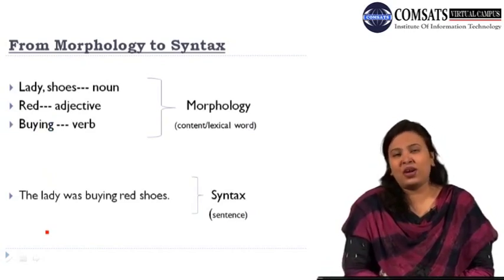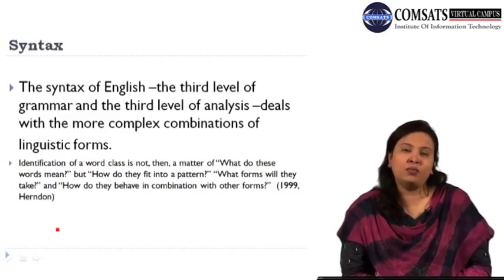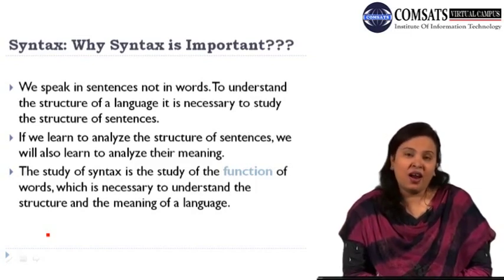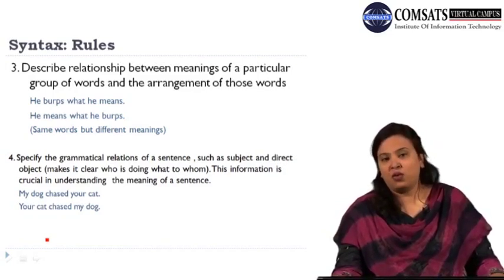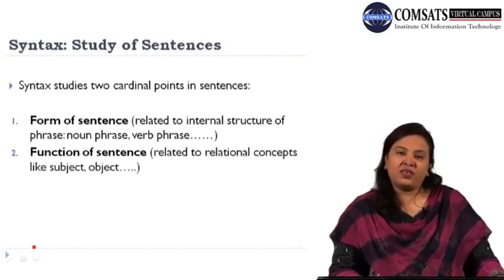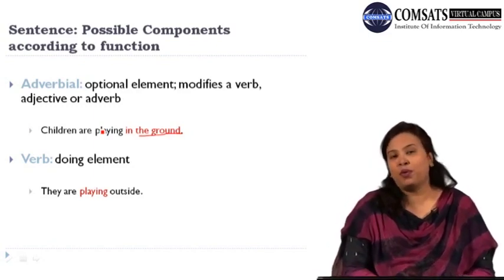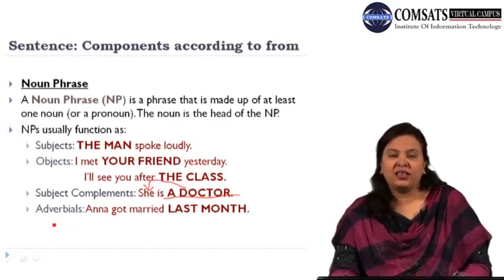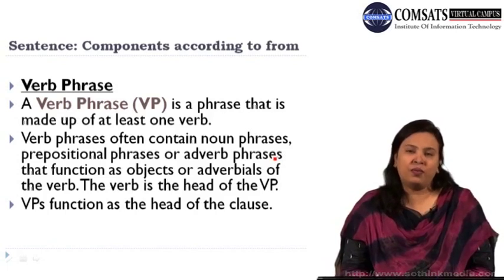From Morphology to Syntax Eng455 Lecture in Hindi Urdu 11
importance of morphology and syntax,
morphology definition,
morphology linguistics,
example of morphology,
morphology and syntax exercises,
morphology, syntax and semantics pdf,
define syntax morphology and phonology,